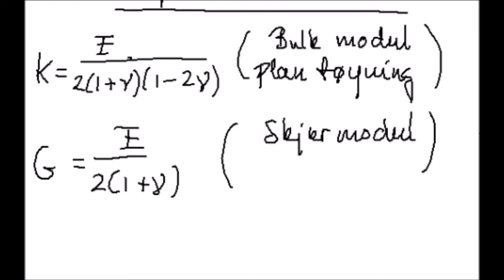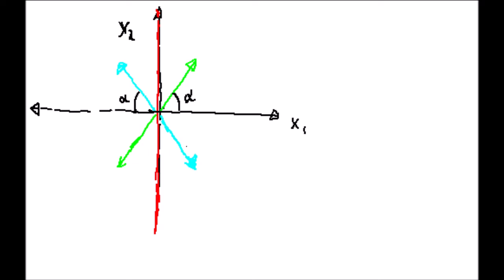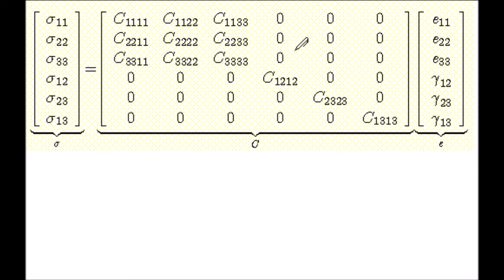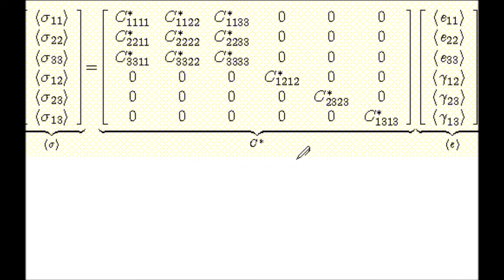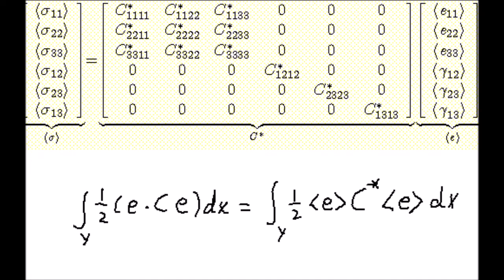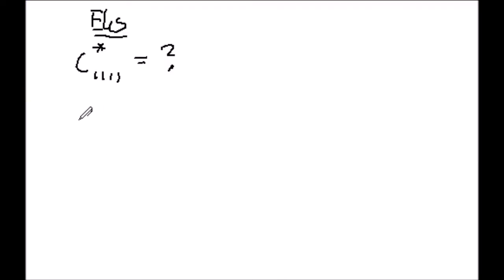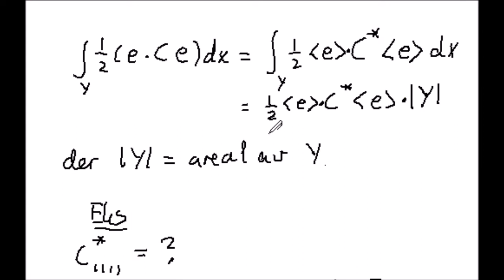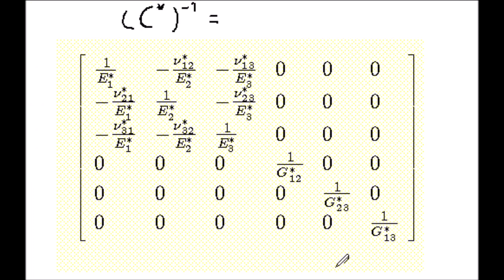04 Orthotropic composite materials - Stress-Strain relations